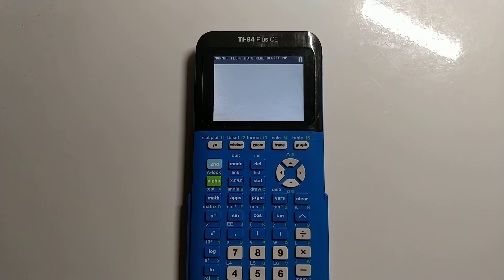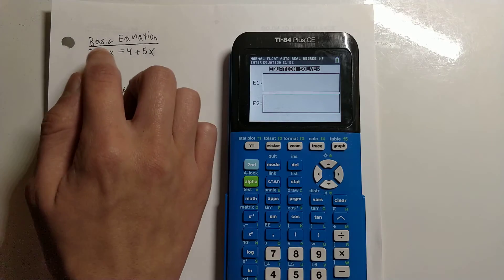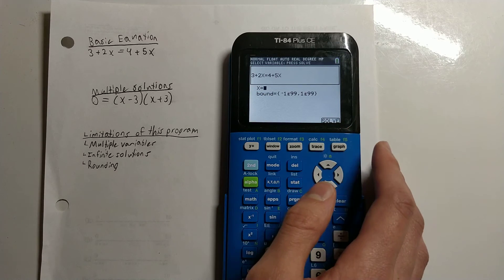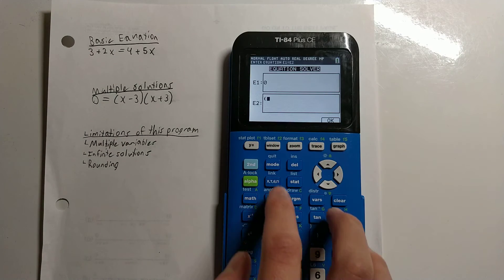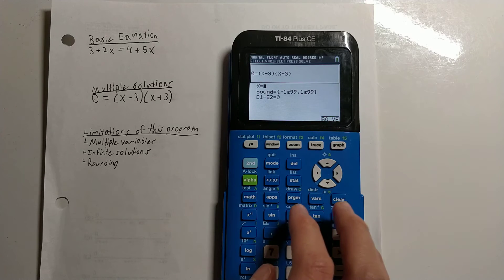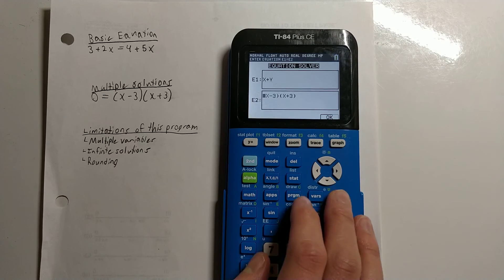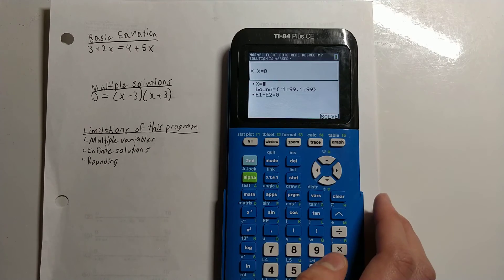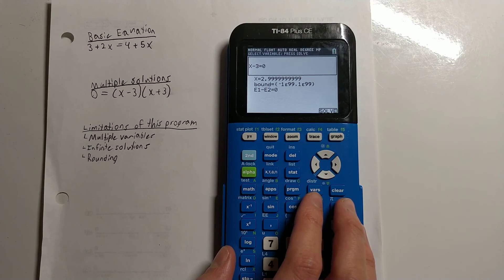TI-84 Plus CE: How to Solve Equations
In this tutorial, you will learn how to solve equations using the "Numeric Solver" function on the TI-84 Plus CE graphing calculator. I go over how to solve basic equations, equations with multiple solutions, and the limitations of this program.